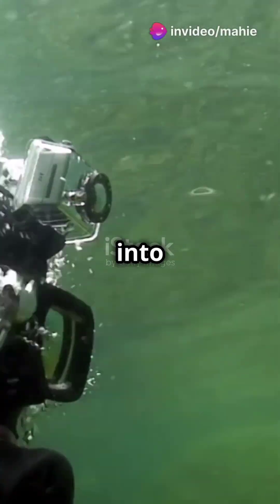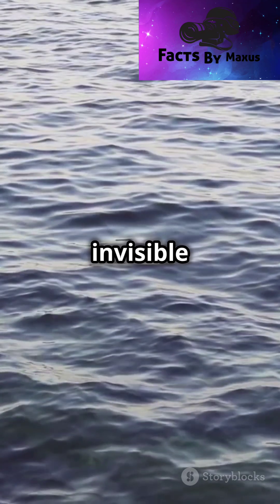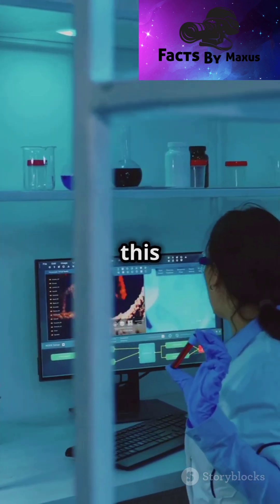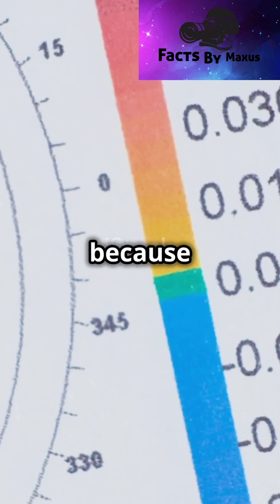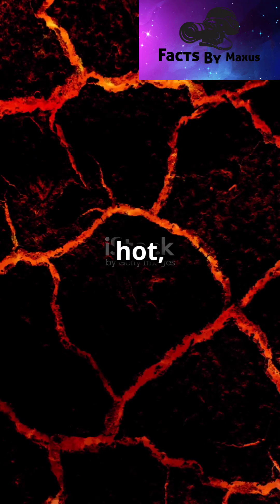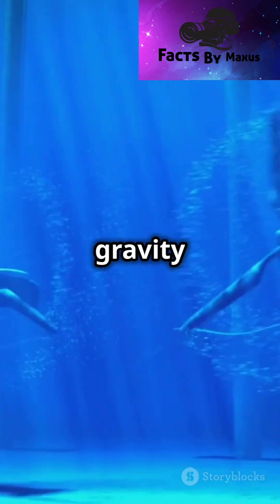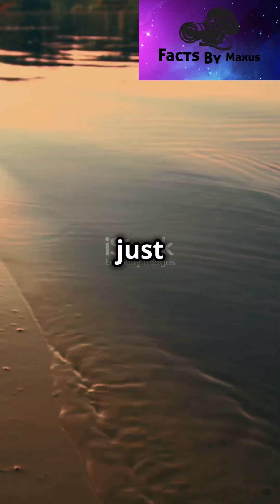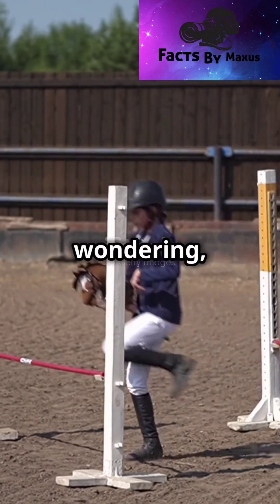Interesting facts about The Indian Ocean Geoid low 🌊